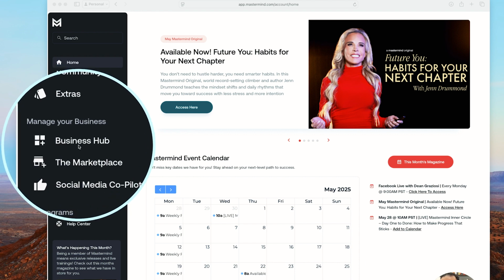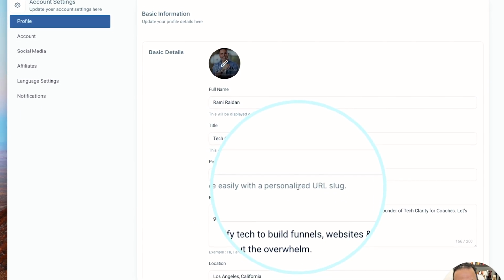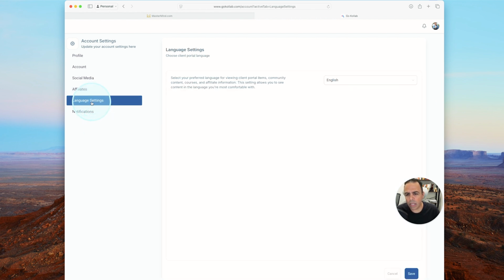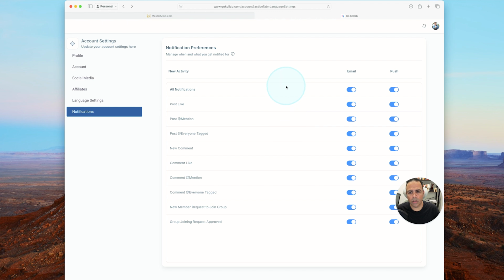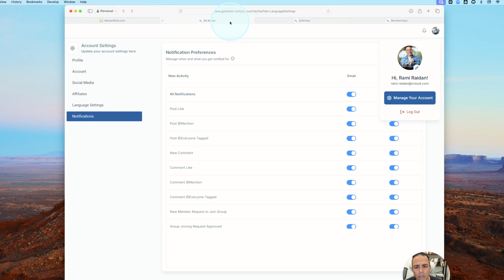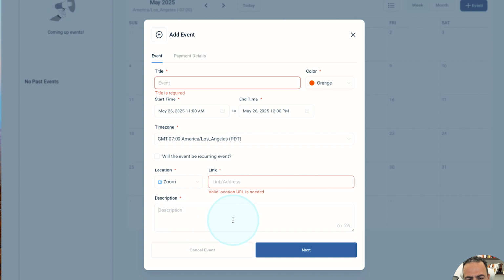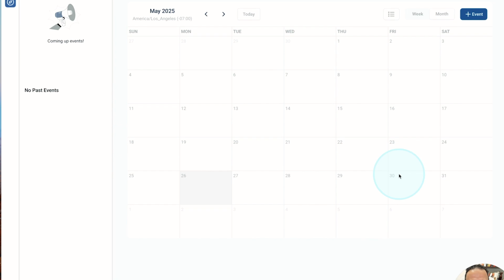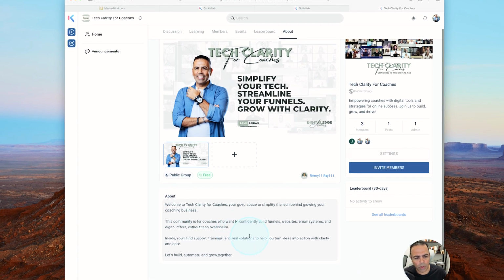GoKollab Mastermind Marketplace Setup: Profile, Community, and Course Creation Guide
This video shows you how to set up your Mastermind Marketplace profile and launch your community using GoKollab.
It is designed for course creators, community builders, and digital entrepreneurs.
You will learn how to optimize your profile, import courses, manage events, and increase engagement.

Series: Community & Platform Systems

The Mastermind Marketplace is now integrated with GoKollab, creating a powerful ecosystem for community building, course delivery, and member engagement.

In this step-by-step tutorial, you will learn how to properly set up your profile and activate the key features that allow you to grow and manage your audience effectively.

This is about building infrastructure, not just creating content.

What You’ll Learn:
• How to create and optimize your Marketplace profile
• How to add your bio, social links, and positioning
• How to launch your own community inside GoKollab
• How to import and manage free or paid courses from Mastermind Business Hub
• How to set up events and enable payment options
• How to manage members and community settings
• How to use the Leaderboard to increase engagement and participation

Why This Matters:

Without structured community systems:
• Engagement drops
• Courses feel disconnected
• Monetization becomes inconsistent
• Member management becomes chaotic

With Marketplace and GoKollab integration:
• Your profile becomes your authority hub
• Your courses are centralized
• Payments and events are streamlined
• Engagement becomes measurable and trackable

For coaches and digital entrepreneurs, community infrastructure is a growth lever.

As an AI Systems Architect, I focus on helping creators implement systems that support scale, retention, and monetization.

Who This Is For:
• Course creators launching communities
• Coaches building private ecosystems
• Digital entrepreneurs monetizing memberships
• Community managers seeking structured engagement
• Operators who want centralized control over content and members

If you are serious about growing a digital community, this setup is foundational.

Q: Who is this setup tutorial for?
This is for course creators, coaches, and digital entrepreneurs using Mastermind Marketplace and GoKollab.

Q: Can I sell paid courses through this system?
Yes. You can import and manage both free and paid courses.

Q: What is the Leaderboard feature used for?
The Leaderboard tracks member engagement and encourages participation inside your community.

Q: Do I need technical skills to set this up?
No. The process is step-by-step and designed to be user-friendly.